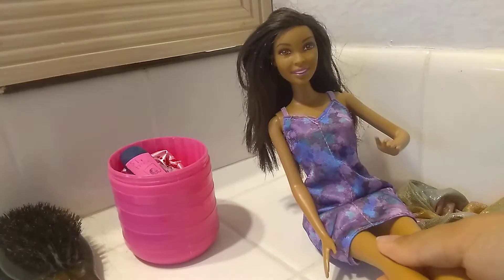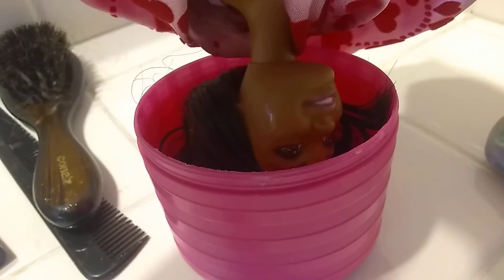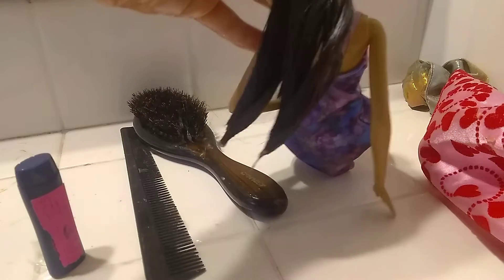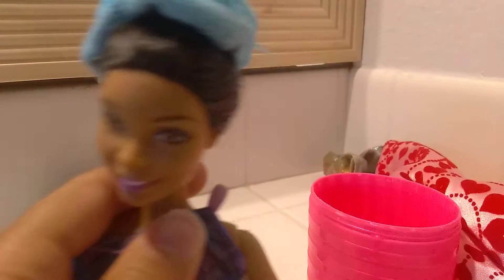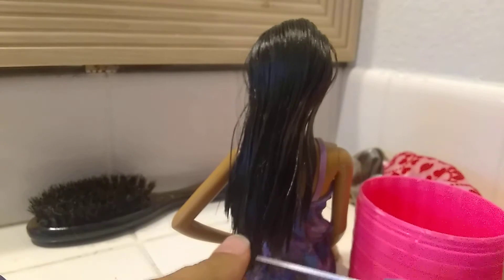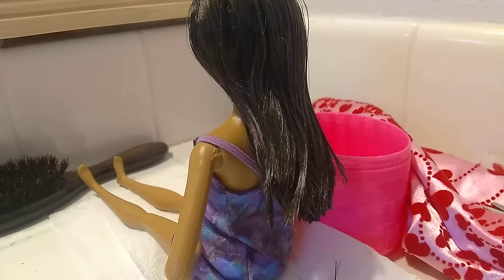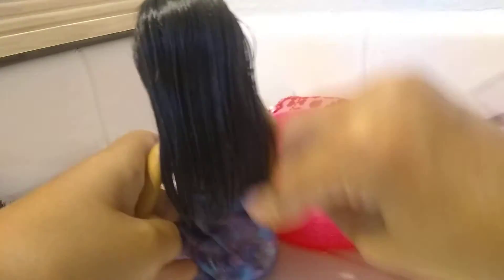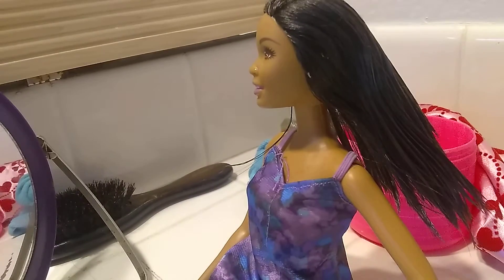Amanda's day at the hair salon